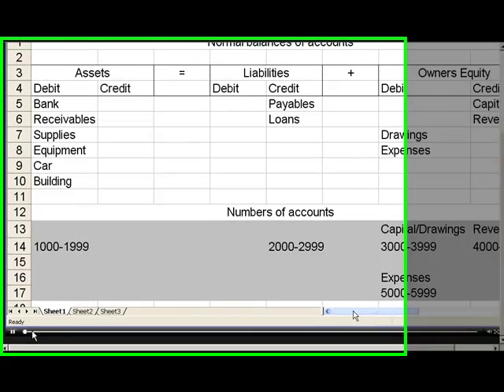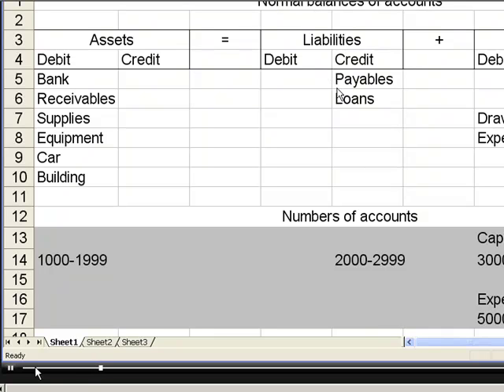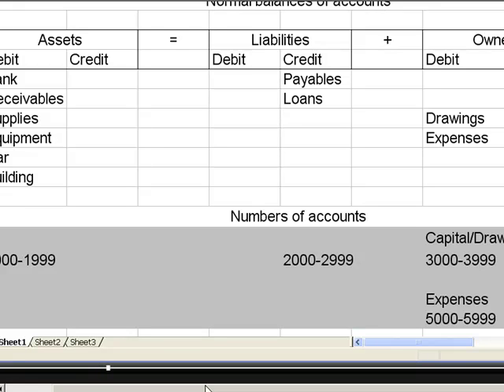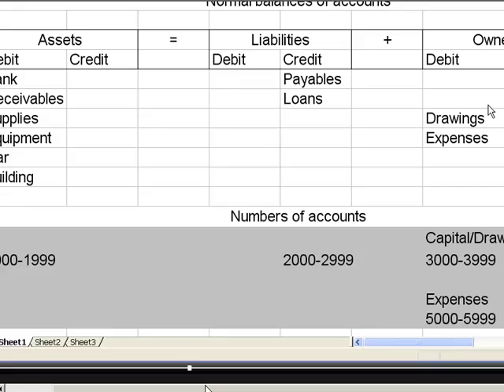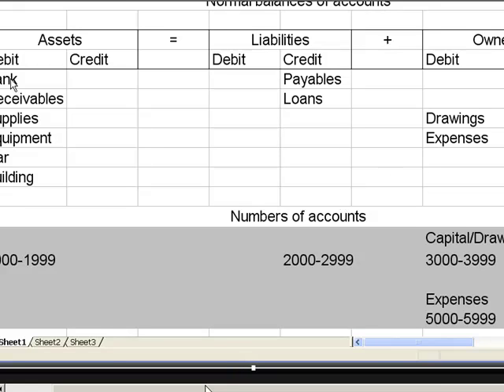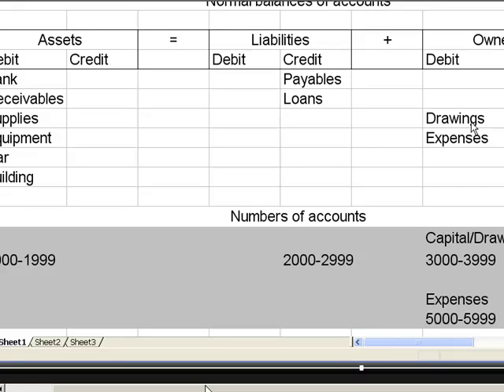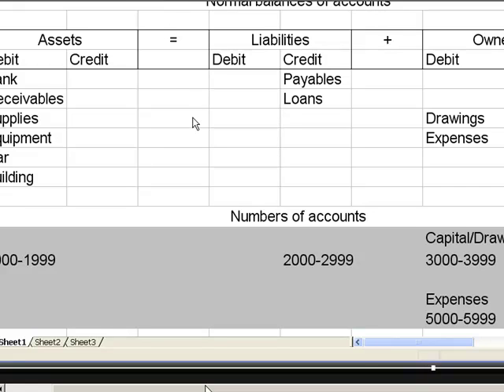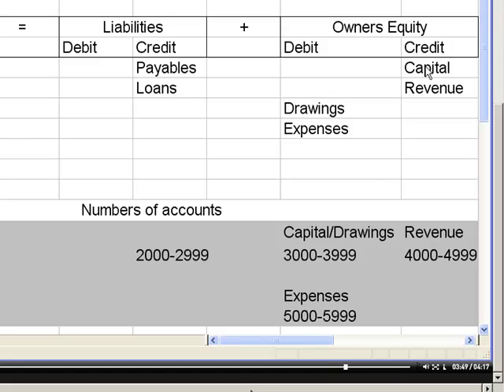Accounting: owners equity accounts